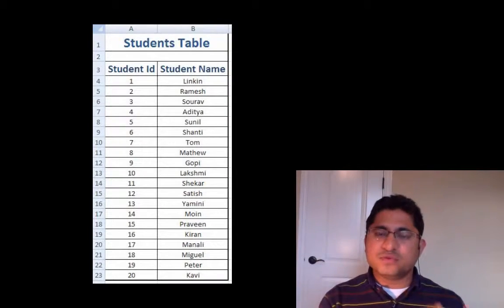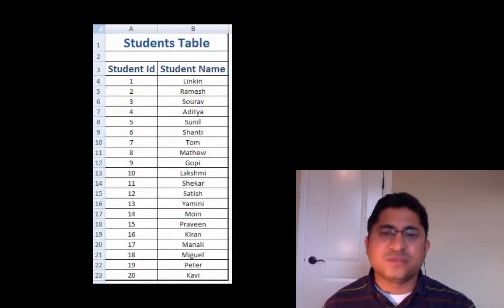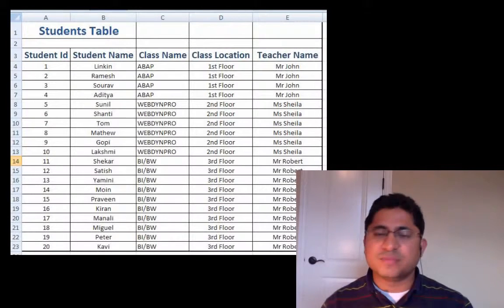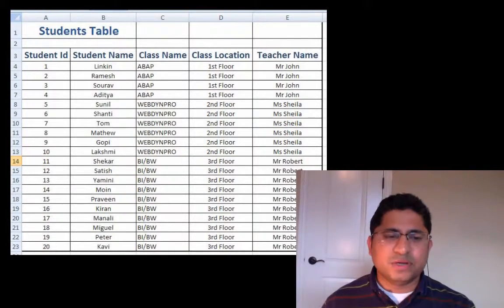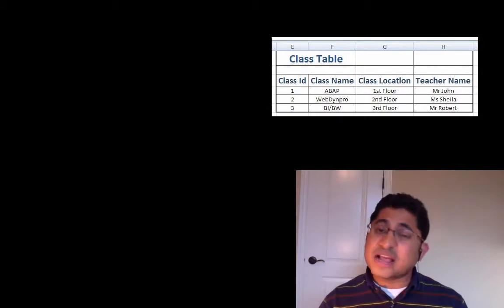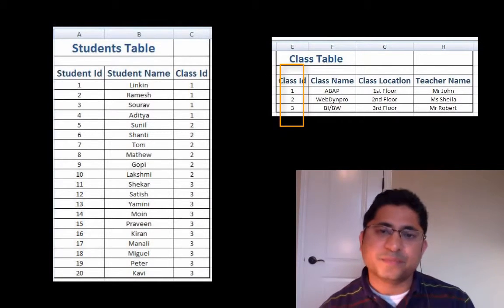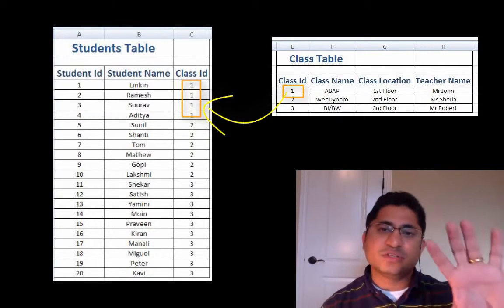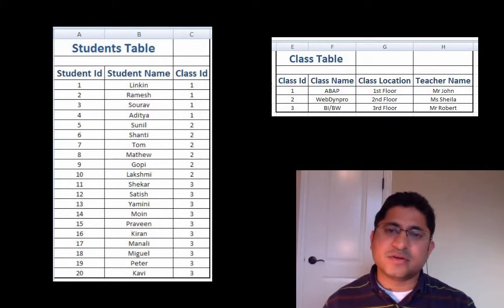SAP Data Dictionary Lesson 1 Chapter 1 Data Normalization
Check out my complete Free course Step by Step course to learn SAP ABAP